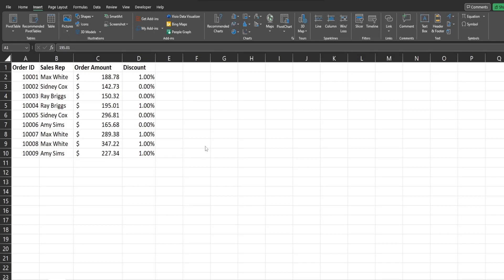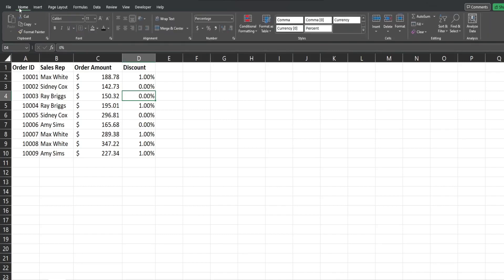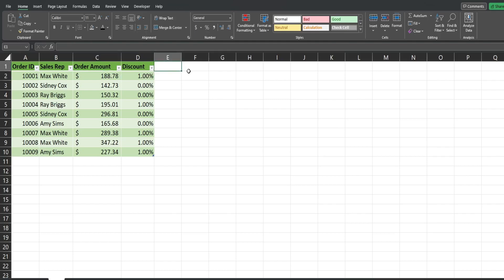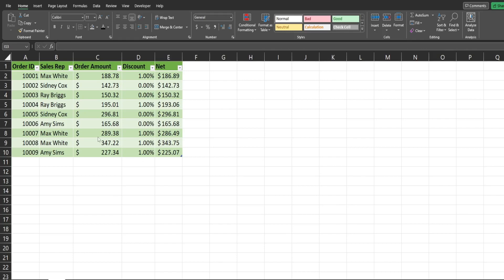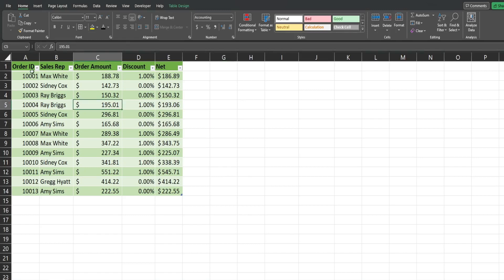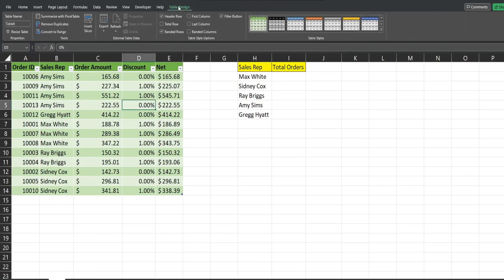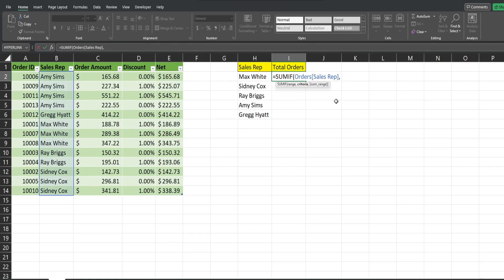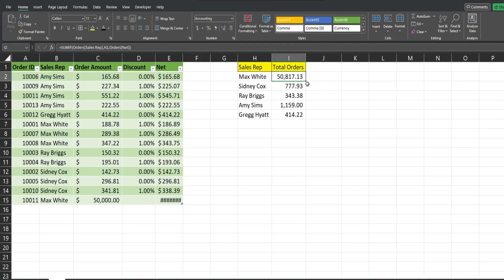Excel Table Benefits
This video explains why Tables can be so Beneficial in Excel.  Tables make it easy to do things such as Auto Format New Records that get added, Add Calculated Columns and Sort and Filter Data.  In Addition Tables and their Columns are easy to reference in Excel Formulas.